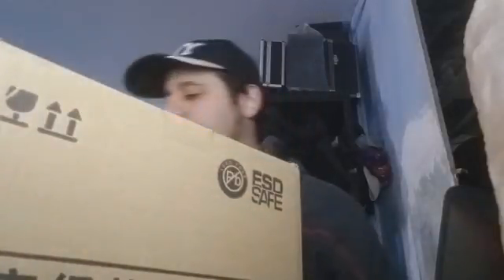Best Soldering Iron in the Market for the Price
Best Soldering Iron in the market for the price. Best tool I have ever used.